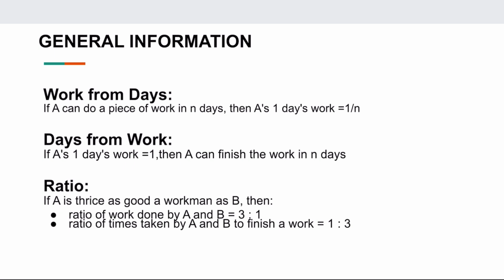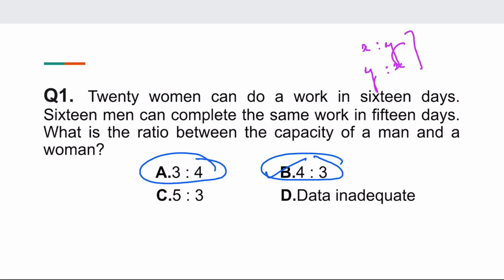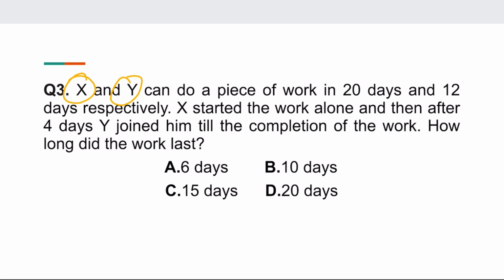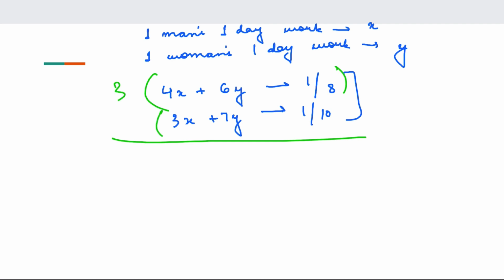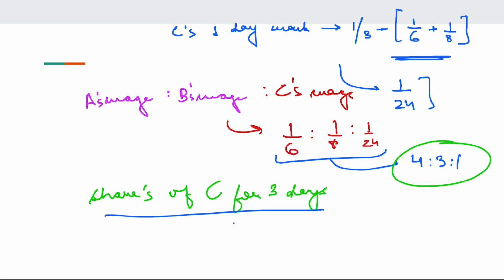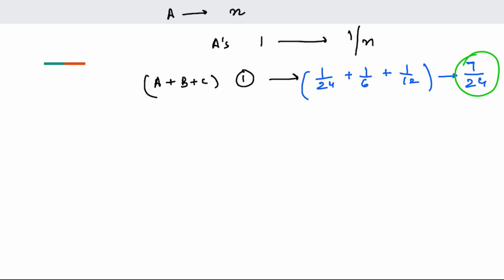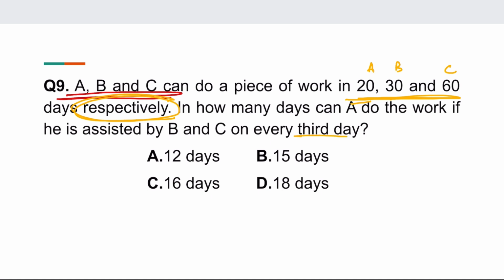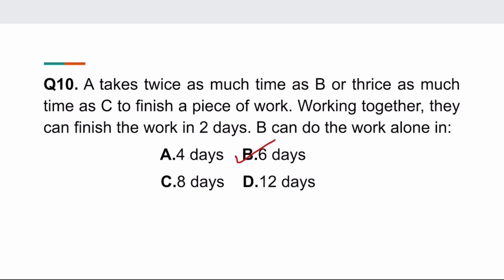Time & Work | Practice Questions | Quantitative Aptitude | MBA Exam preparation | CAT/XAT/IIFT 2024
This is the video of the Time & Work lecture series for Quantitative Aptitude (QA). In this video, we tackle different types of TIme & Work questions for CAT 2022.

Time & Work is an important topic for Quantitative Ability in CAT & other MBA entrance exams (NMAT, SNAP, XAT, IIFT, MDI & others). You can find short notes, practice tests, previous questions for Time & Work, and other topics of Quantitative Ability through this link on EduRev

00:00 Introduction
02:52 Question 1
07:54 Question 2
12:59 Question 3
18:06 Question 4
21:56 Question 5
26:57 Question 6
30:27 Question 7
34:16 Question 8
38:21 Question 9
41:30 Question 10
45:46 Conclusion!

These questions help you prepare for CAT Exam & other MBA entrance exams like NMAT, SNAP, XAT, IIFT & others. You can find detailed notes, topic-wise tests, and practice questions for all the topics of Verbal Aptitude for CAT on this Verbal Aptitude course on EduRev

▬▬▬▬▬▬▬▬▬▬ SOCIAL ▬▬▬▬▬▬▬▬▬▬▬▬▬▬▬